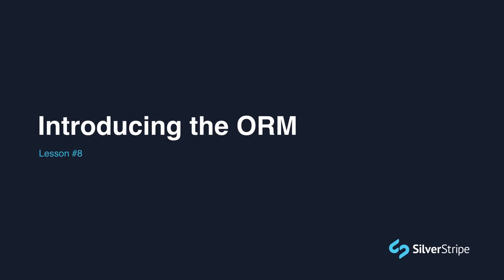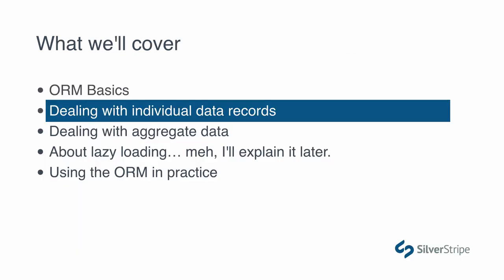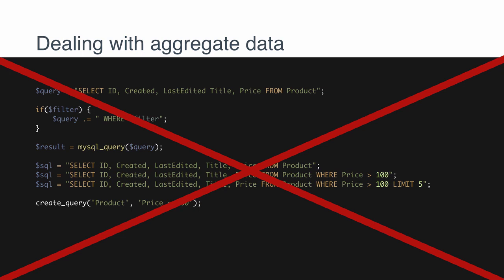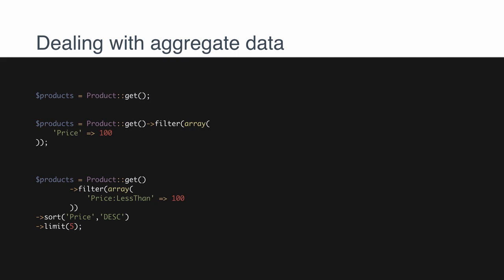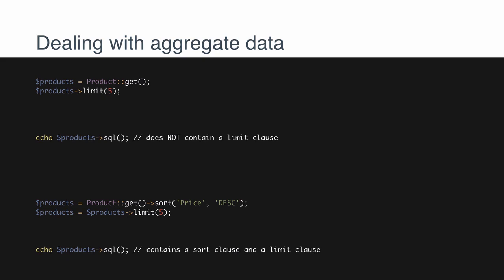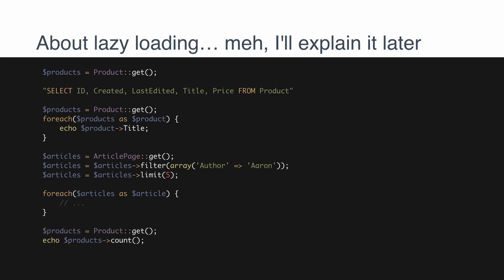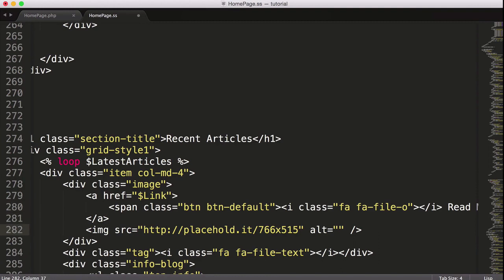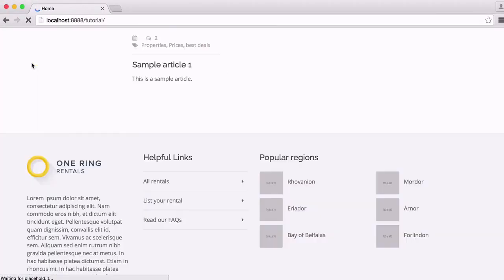Lesson 08： Introduction to the ORM